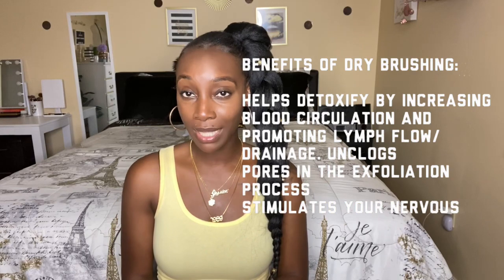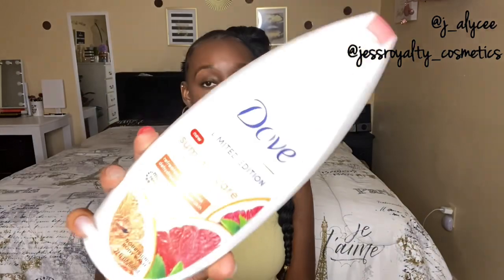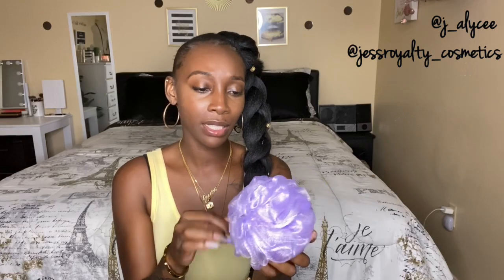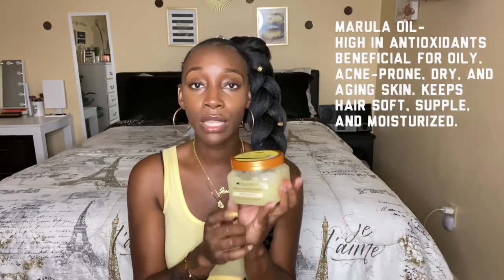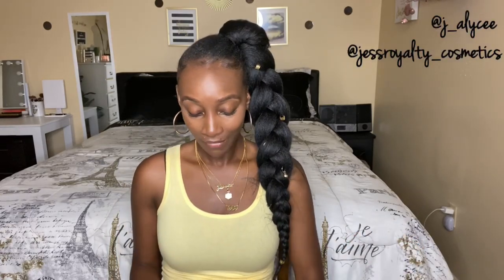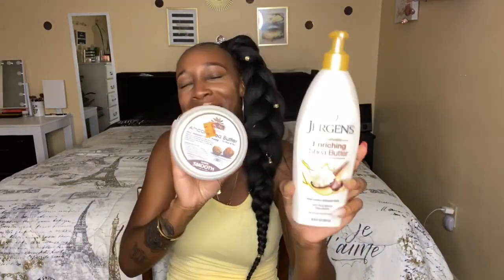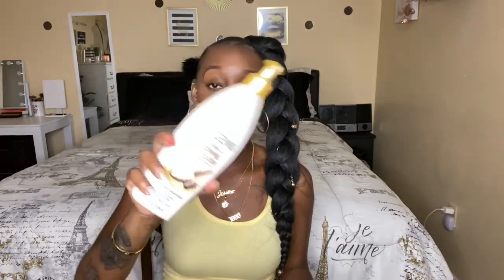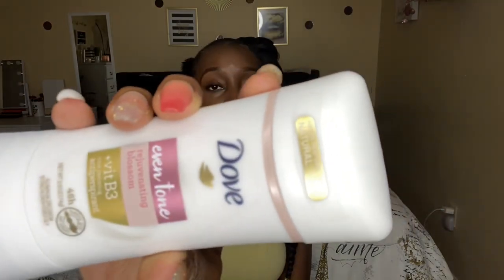Summer Skincare Products For Natural Glowing Skin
Hey Beauties y'all been asking about the skincare products I've been using on my skin, well here they are. Hope ya'll enjoy the video!

Item Mentioned:
Tree Hut Belize Breeze Shea Sugar Scrub - ://amzn.to/3jlYkyQ
Tree Hut Shea Sugar Scrub Tropical Mango - ://amzn.to/2ZHSwHT
Dry Skin Body Brush - ://amzn.to/3hkWwEb
Gillette Venus Sensitive Women's Disposable Razor - ://amzn.to/30qAsBs
Shower Bath Sponge Shower Loofahs Balls - ://amzn.to/2DZ5Tv8

Dove Body Washes are from Walmart

Ikson: up here
Ikson: anywhere